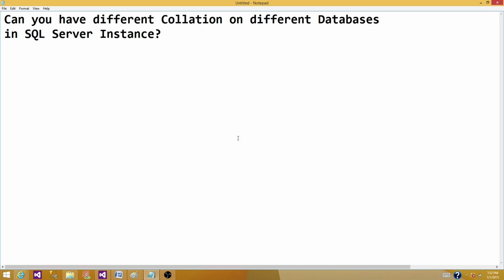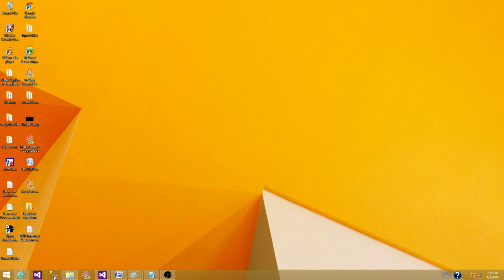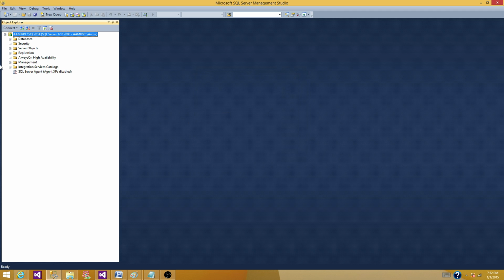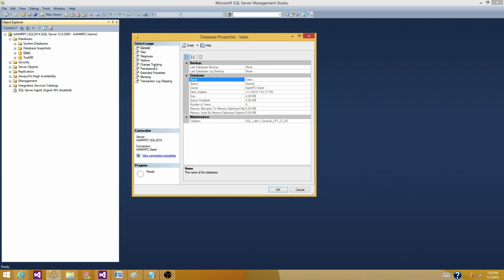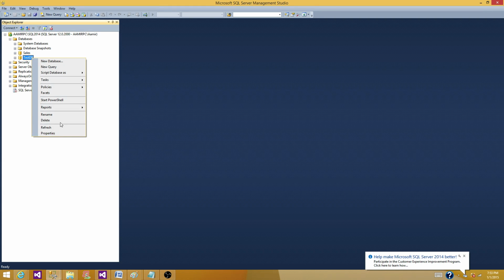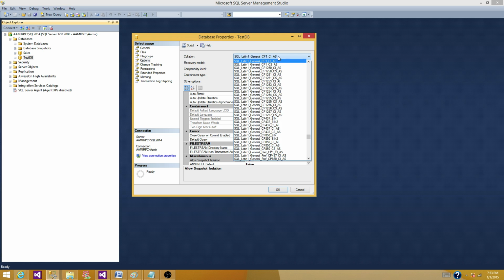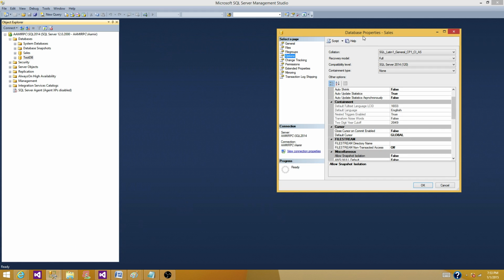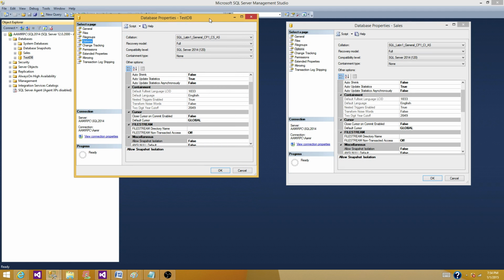SQL Server DBA Interview Questions Answers | Can you have different Collation on different Databases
In this video you will learn about collation in SQL Server.
The video will answer if we can have different collations in SQL server databases.